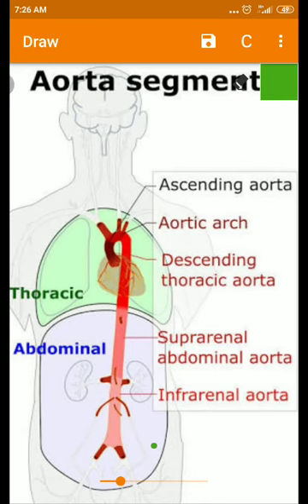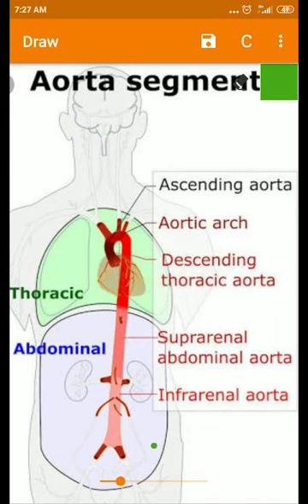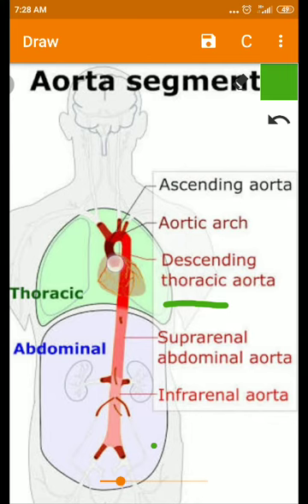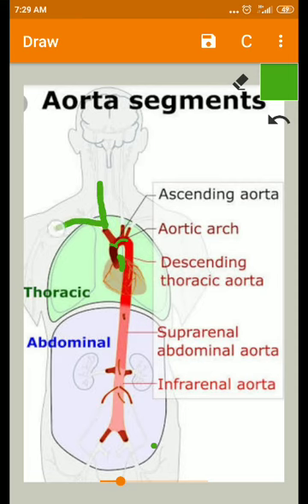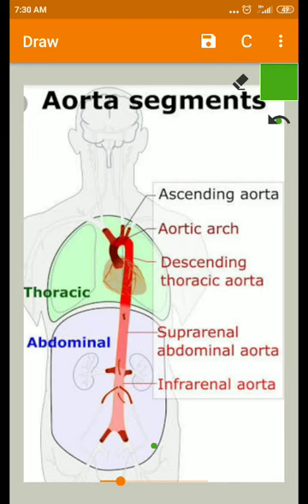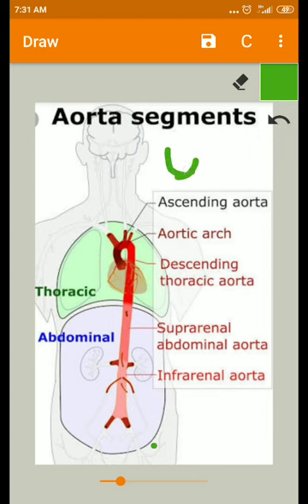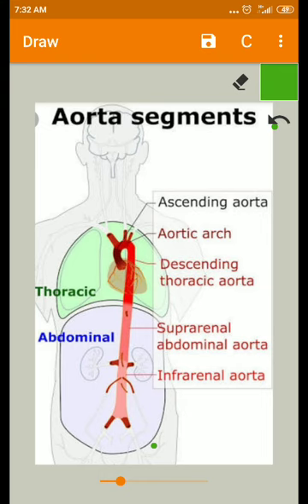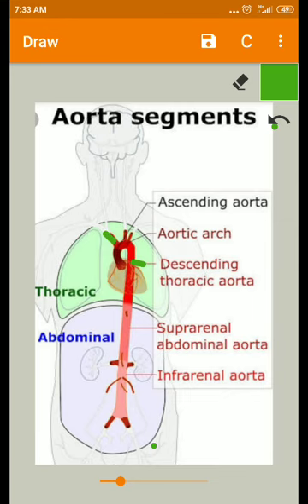Descending thoracic aorta part 1 THORAX